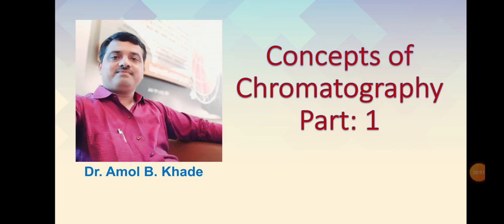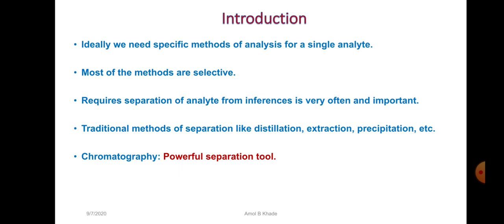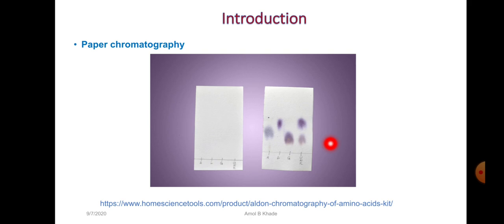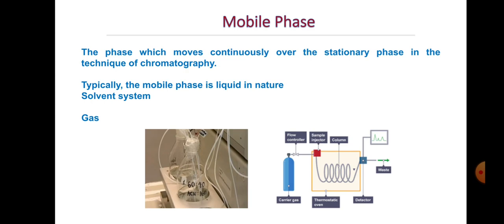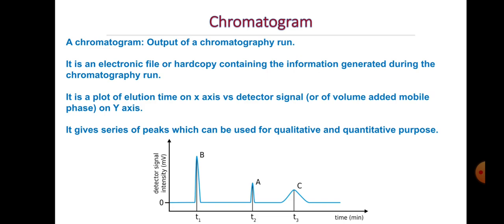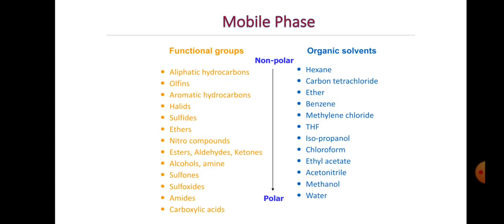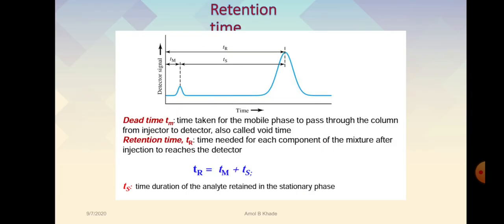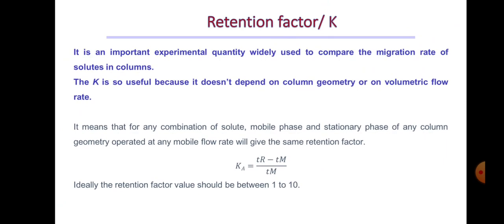Concepts of chromatography Part:1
The video describes various terminologies of chromatography like stationary phase, mobile phase, retention time, gradient and isocratic elution, normal and reverse phase chromatography, planar chromatography, retention factor, chromatogram, tailing factor (symmetry factor), asymmetry factor, resolution, signal to noise ratio.